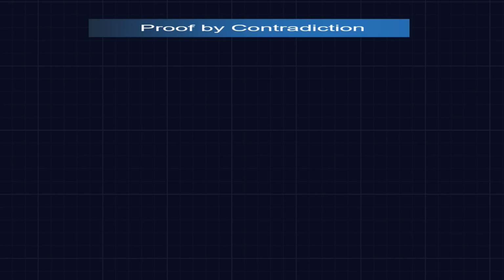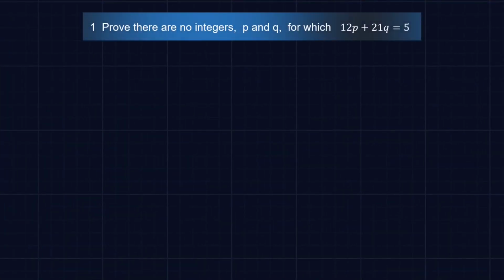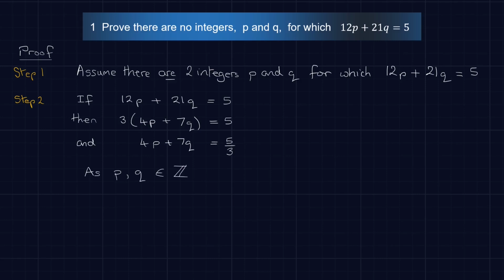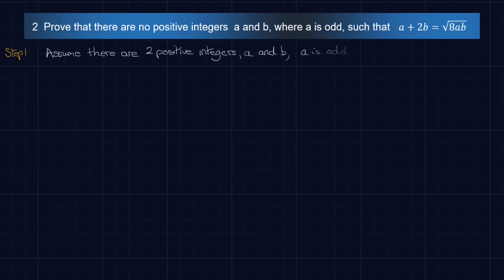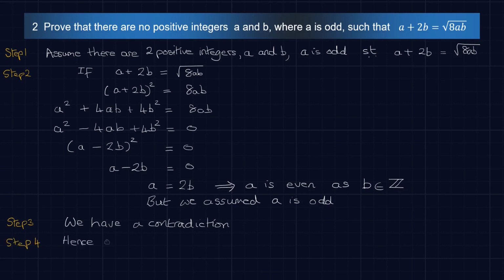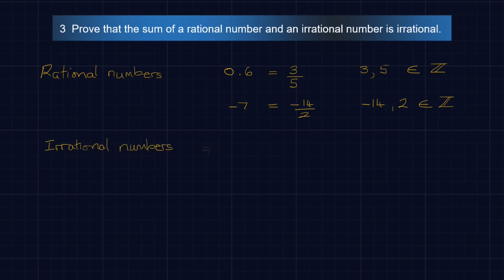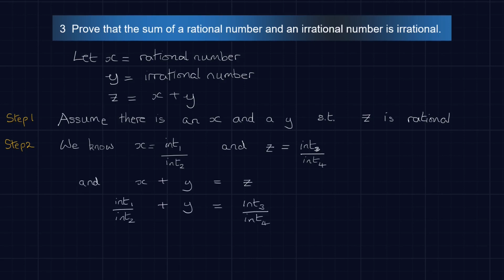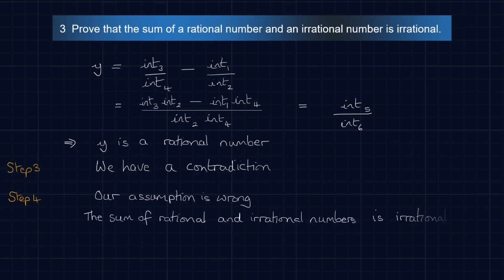Proof by Contradiction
A must-know method of Proof for A-level Maths